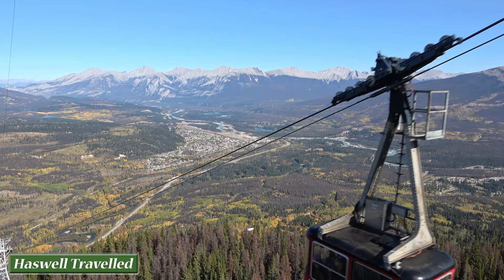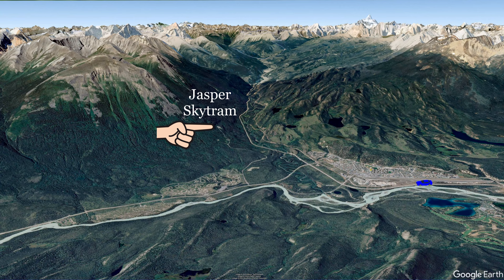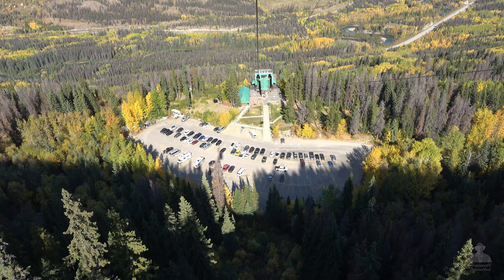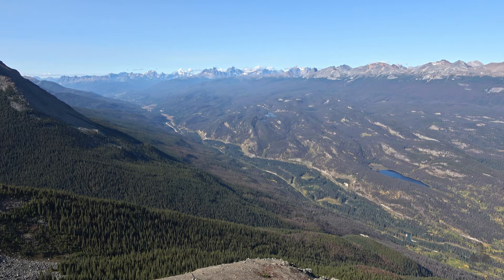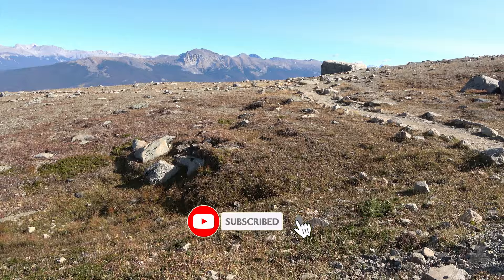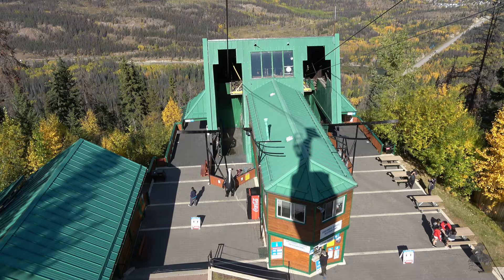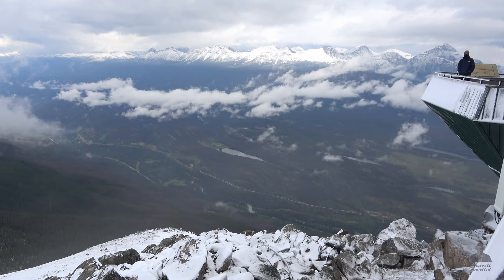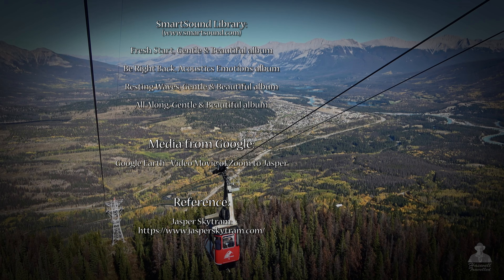SkyTram up Whistlers Mountain, Jasper National Park – Alberta, Canada Travel 4K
In Canada’s Rocky Mountains, we ride the Jasper SkyTram up Whistlers Mountain in this Alberta, Canda 4K travel video. A major sight in Jasper National Park, we enjoy one of the best panoramic views on a beautiful fall day. We also see what it is like after a summer snowfall on the mountains. Video was captured on two trips to Jasper in Aug and Sep 2020.

Chapters:
0:00 Introduction & Map Animation
1:15 Ride Up Whistlers Mountain
2:56 Views & Walk at the Top
5:28 Descent  Down
6:06 Summer Snow Experience at the Top
7:35 Ending Credits

1) Fresh Start, Gentle & Beautiful album
2) Be Right Back, Acoustics Emotions album
3) Resting Waves, Gentle & Beautiful album
4) All Along, Gentle & Beautiful album

Media from Google:
1) Google Earth - Video Movie of Zoom to Jasper SkyTram

Map Animation (car, gondola and people walking) generated with Vasco da Gama by Motion Studios